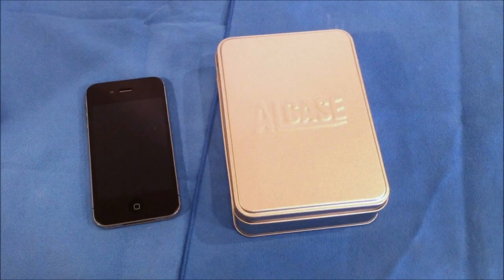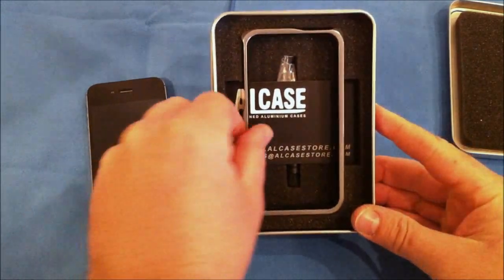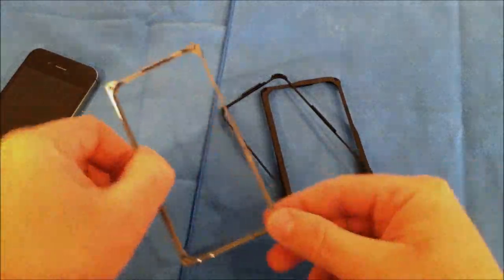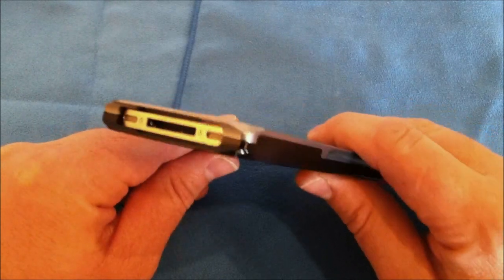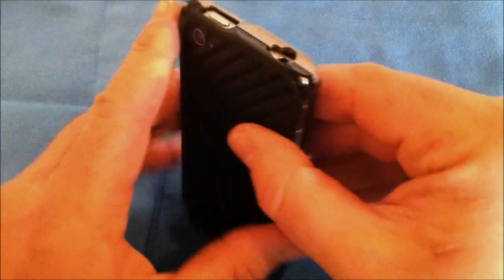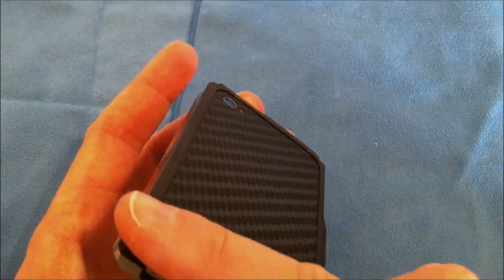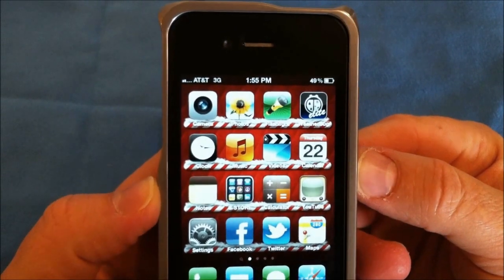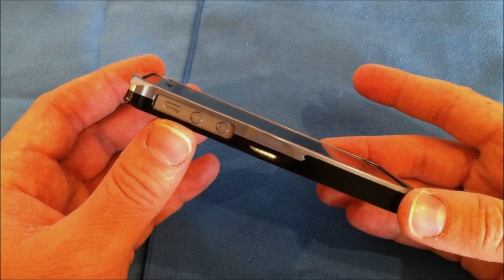ALcase for the iPhone 4s aluminum bumper case